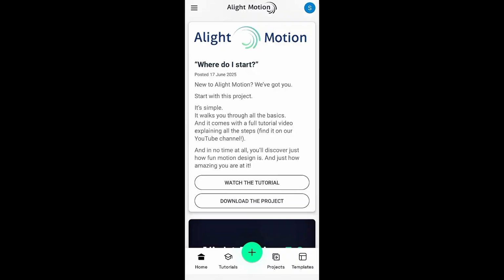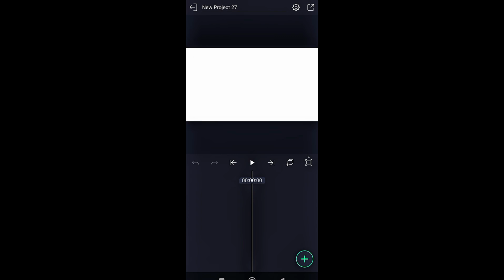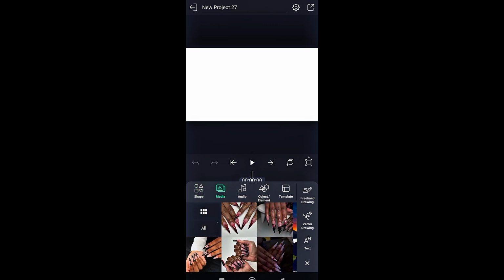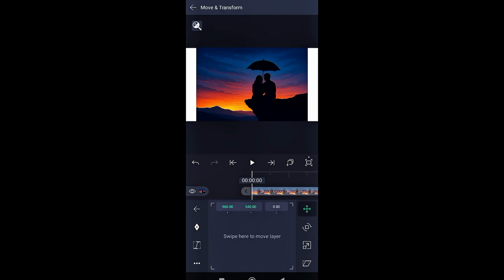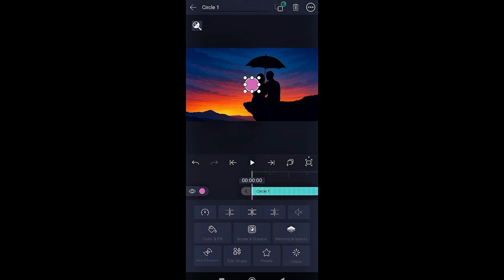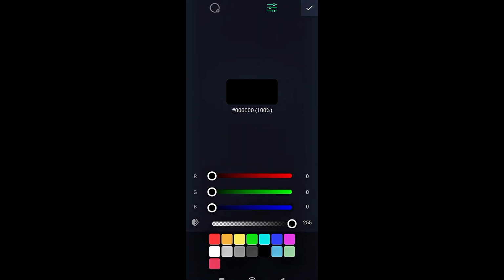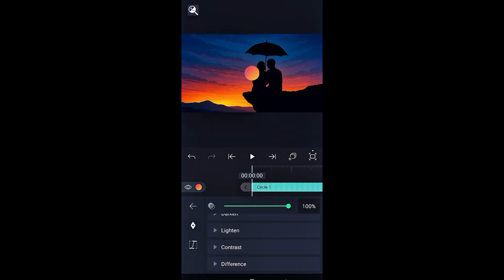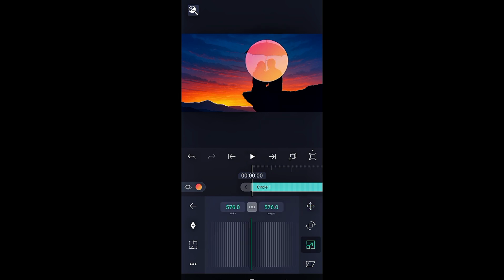Alight Motion - Getting Started Part One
Unlock the secrets to creating stunning animations with Alight Motion! In this video, we'll show you how to get started with this powerful animation software and unlock your full creative potential. From beginners to pros, Alight Motion is the perfect tool for anyone looking to create eye-catching animations for social media, YouTube, or any other platform. With its user-friendly interface and advanced features, you'll be creating amazing animations in no time. So what are you waiting for? Start creating AMAZING animations with Alight Motion today and take your animation skills to the next level!